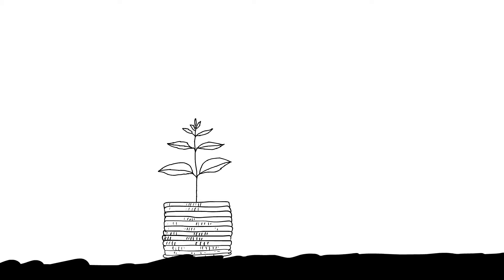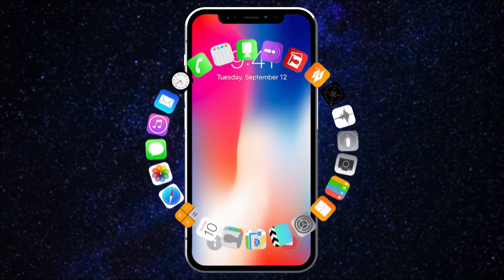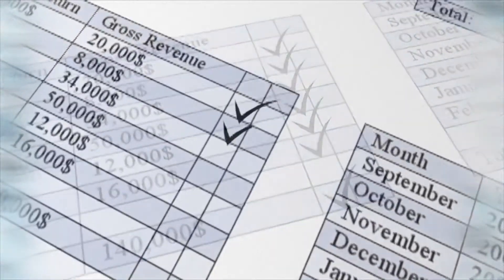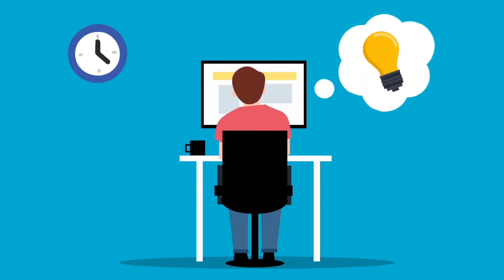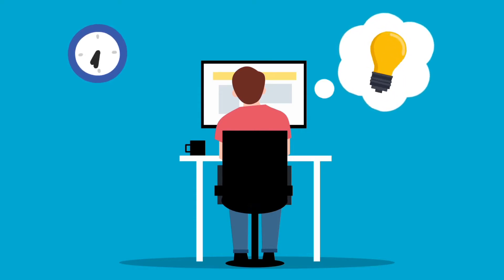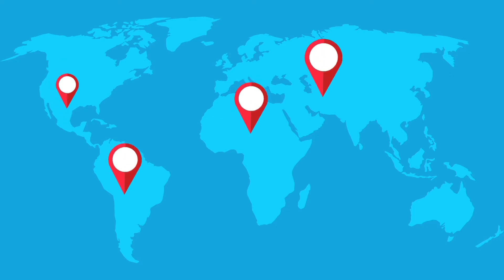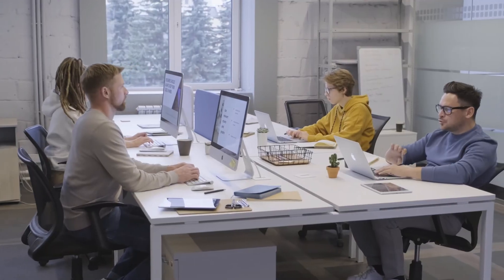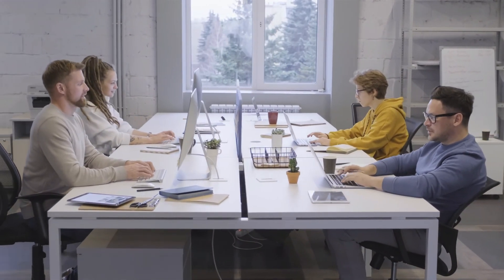How Apple Business Essentials Can Help Your Small Business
In this mini-segment, we chat with Jeremy Butcher from Apple about the common use cases for ABE, and how they can potentially help your business.